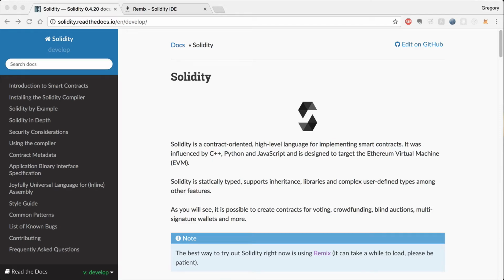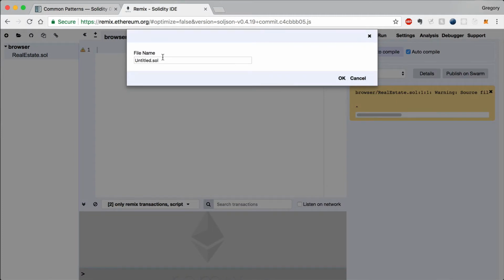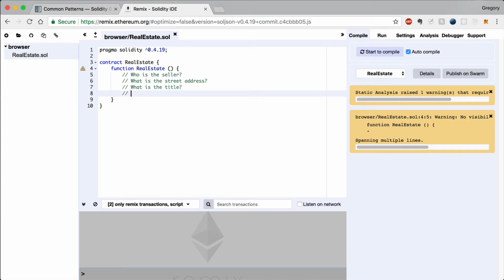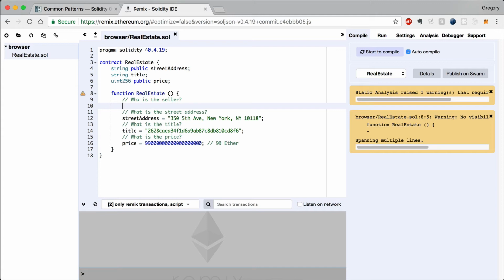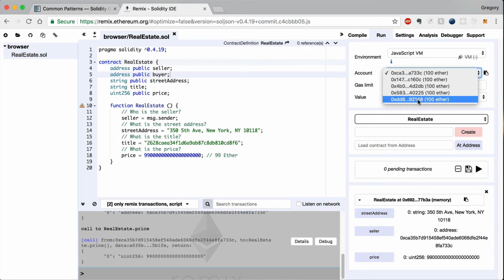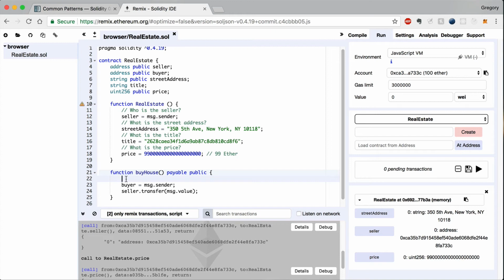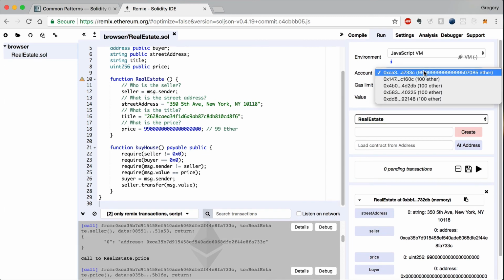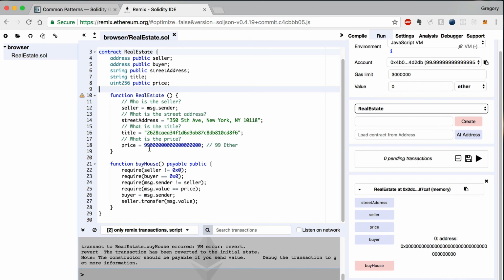What is a Smart Contract? PT 2: Ethereum Code Examples